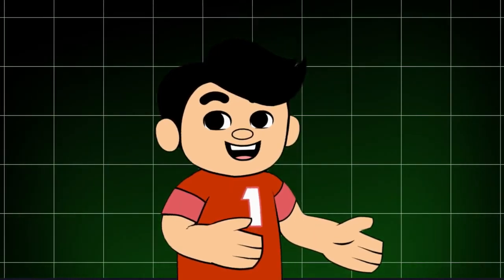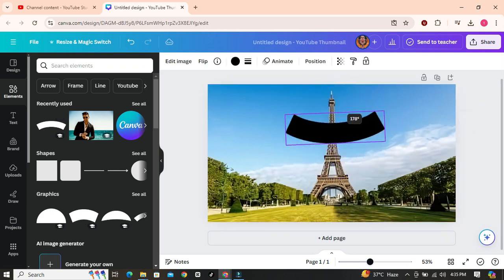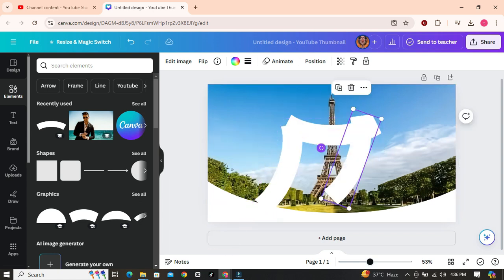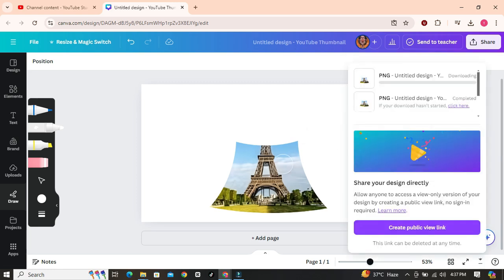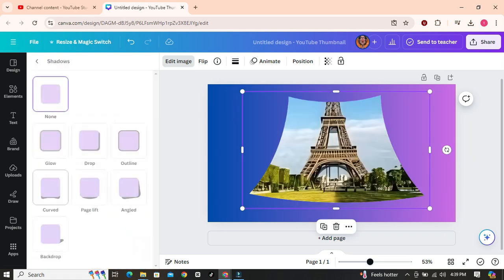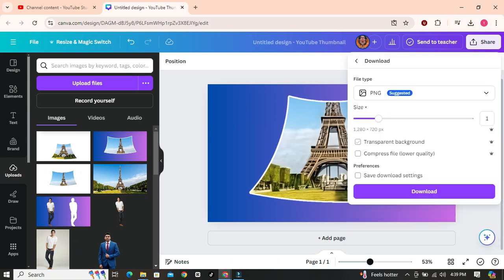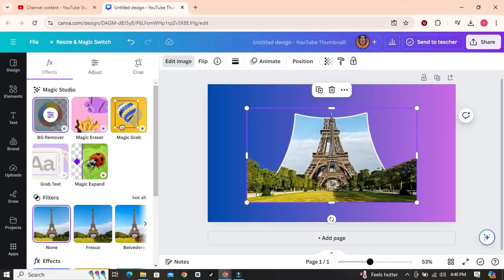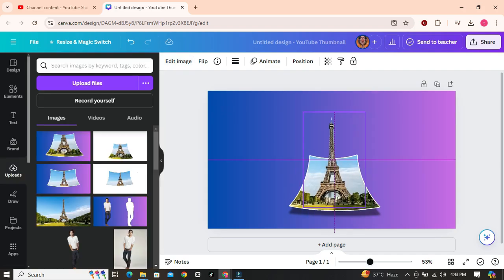Create a POP-UP Effect in Canva (Easy Step-by-Step Tutorial!)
Learn how to create an eye-catching pop-up effect in Canva with this easy step-by-step tutorial! Whether you're designing social media graphics, presentations, or promotional materials, mastering the pop-up effect can take your designs to the next level. In this video, we will guide you through the entire process, from setting up your canvas to adding animations that will make your designs stand out.

- How to set up a new design in Canva
- Step-by-step instructions to create the pop-up effect
- Tips for enhancing your design with colors and fonts
- How to export your design for use on various platforms

Join us as we break down the process into simple, manageable steps that anyone can follow. No design experience is necessary!

Let’s get started on creating stunning pop-up effects in Canva!